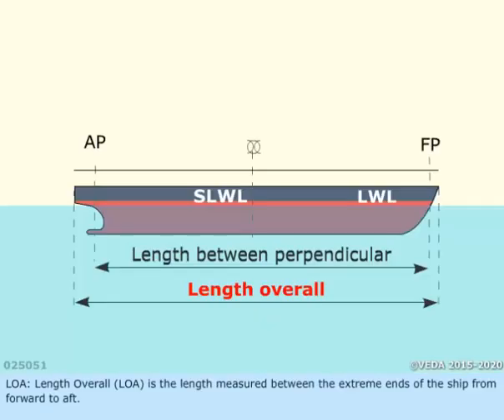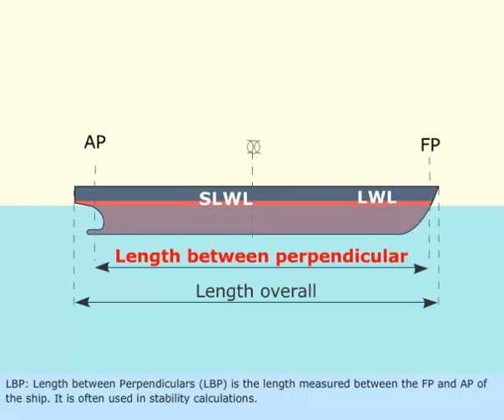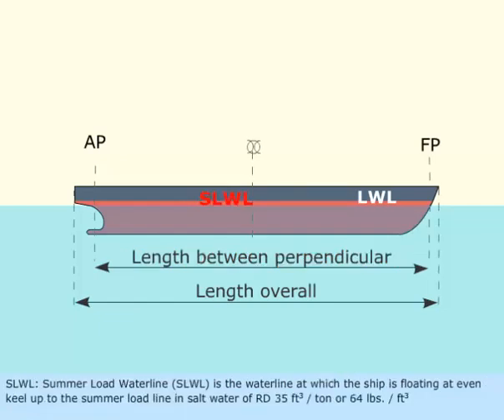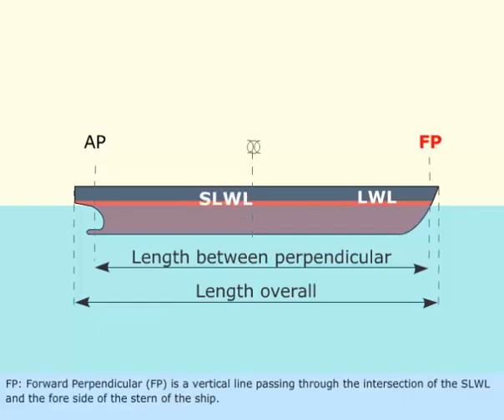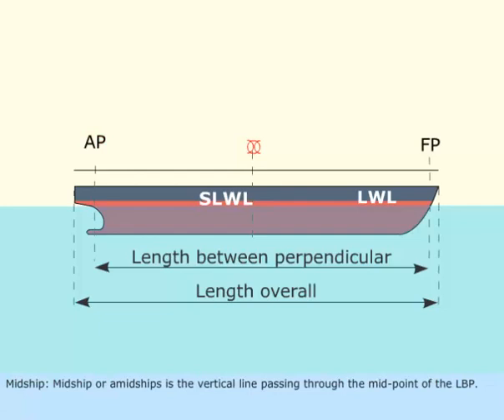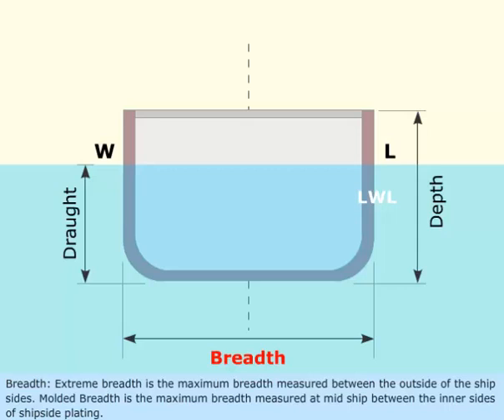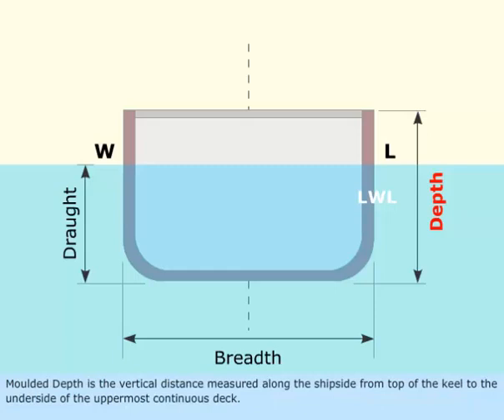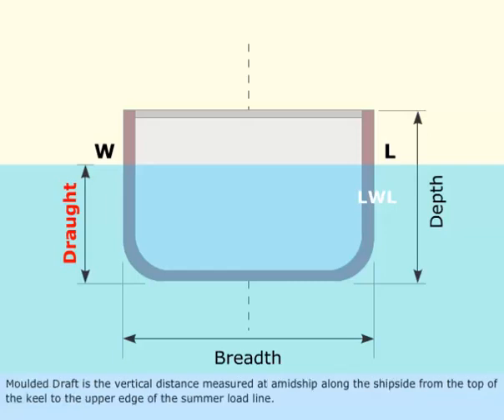PrincipalDimensions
mariner ram study channel